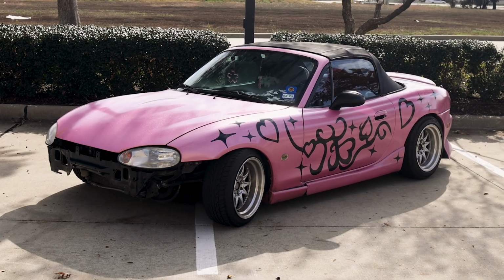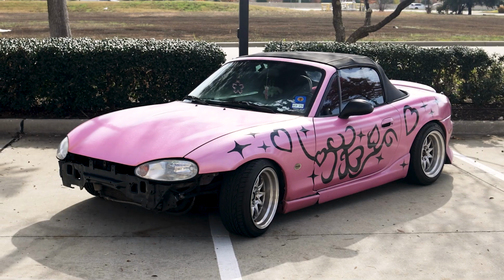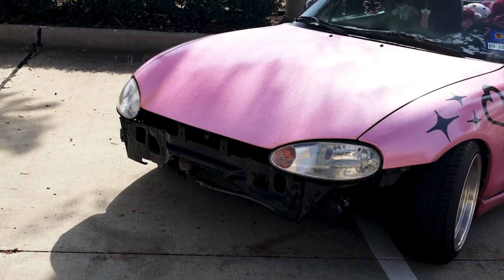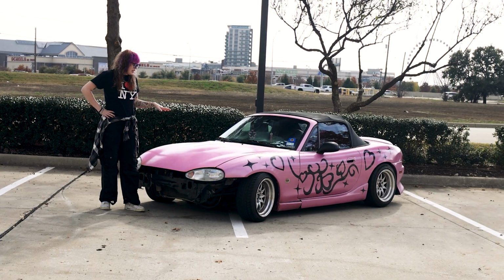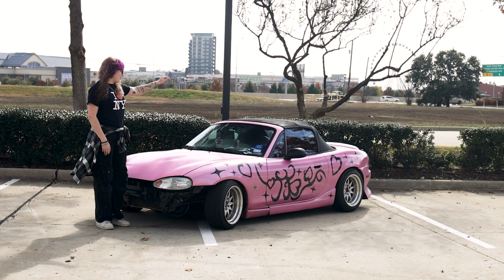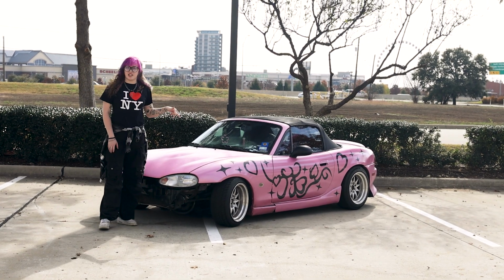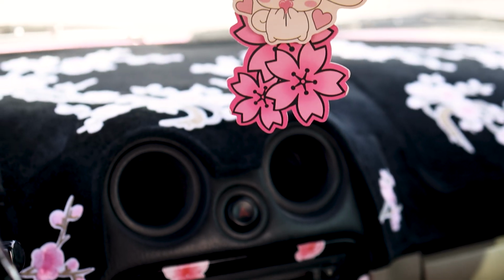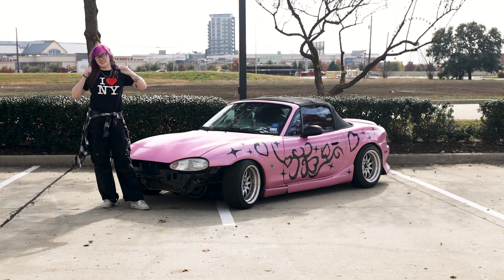Maia's Mazda Miata NB SE | Get To Know Us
Supreme Wraps is completely obsessed with wrapping, customizing, and PPF'ing (installing XPEL paint protection film) all types of vehicles such as exotics, Tesla's, trucks, and more. This channel is dedicated to the wrappers, artists, and team members of Supreme Wraps | Formula Motorsports that make life so fun. We have four locations across the U.S.: Orlando, FL; Dallas, TX; Scottsdale, AZ; and Orange County, CA. Stop by our shops and see us in action!